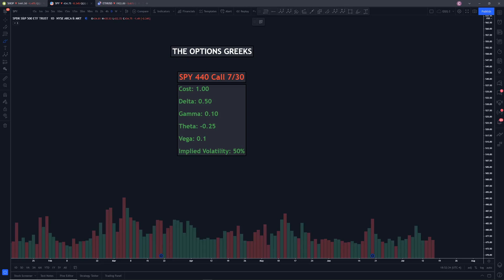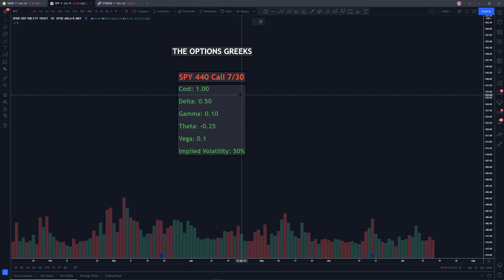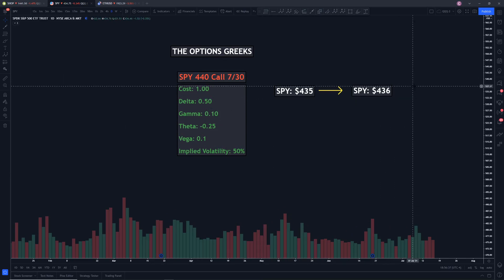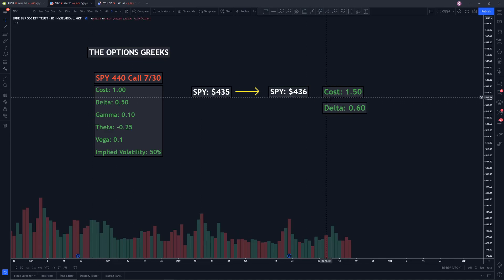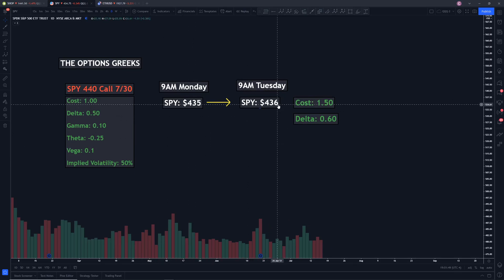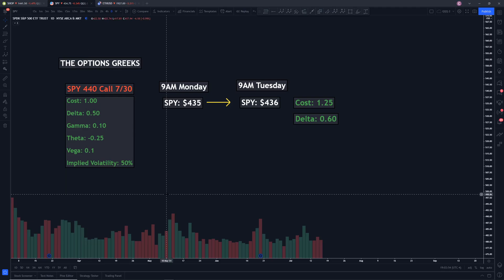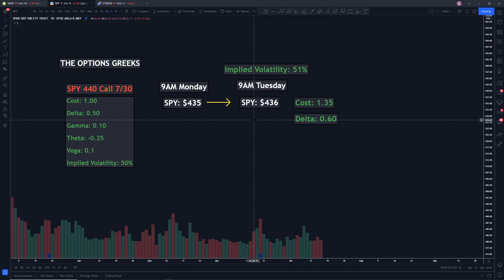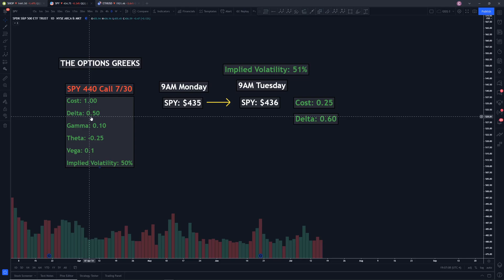EXPLAINING THE OPTIONS GREEKS [FOR BEGINNERS]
In this video, I'll explain the options greeks for beginners. We'll talk about Delta, Theta, Gamma, and Vega, and how they affect options contract prices.

The Options Greek Delta is a measurement of how much the contract will move in price based on the price movement of the underlying stock.

The Options Greek Theta is a measurement of how much the contract will move in price based on time decay.

The Options Greek Gamma is a measurement of how much the delta will move based on the price movement of the underlying stock.

The Options Greek Vega is a measurement of how much the contract will move in price based on Implied Volatility changes.

// SIGN UP

// LEARNING MATERIALS

The Best Elliot Wave Cheat Sheet:

Trading In The Zone (Mark Douglass):

Frost & Prechter's Elliot Wave Principle: